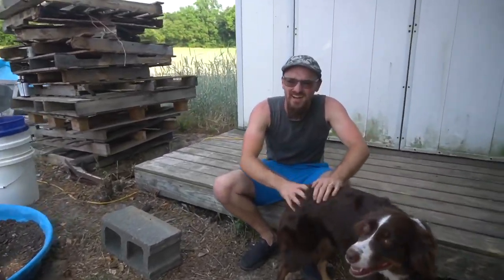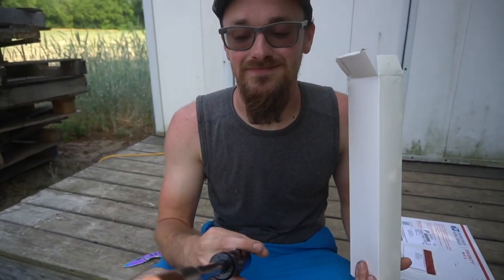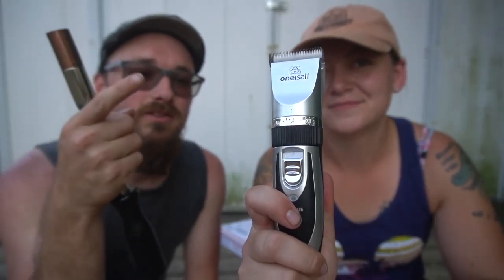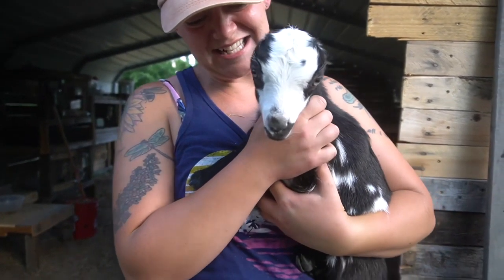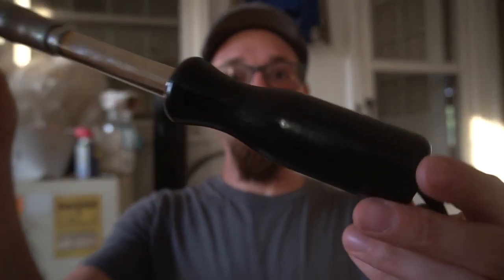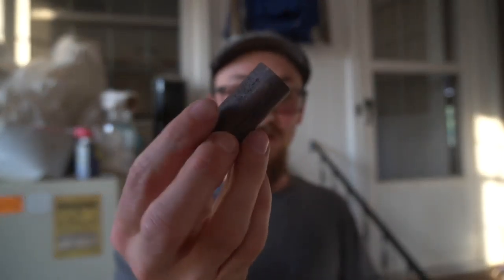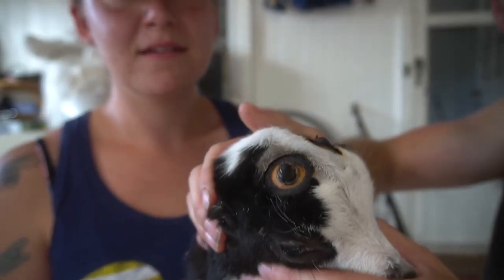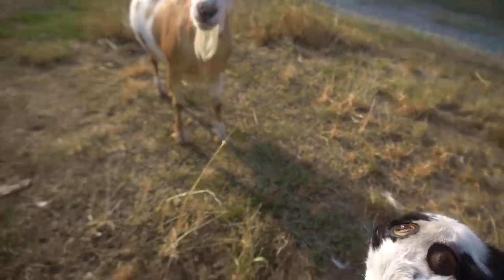Can This Cheap Disbudding Iron Give Us The Results We Are Looking For?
If you’ve ever been confused about disbudding or dehorning your goat, this video should help!

If you are looking for goat management products be sure to check out caprinesupply.com

- The Basics That You Need To Know To Start Using Grow Lights For Your Seed Starting!!

Mic Holder